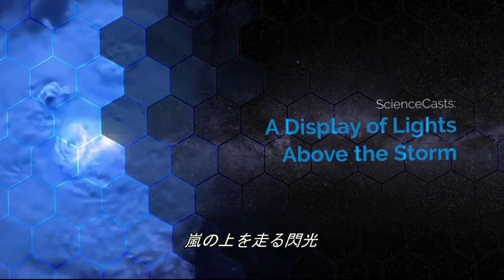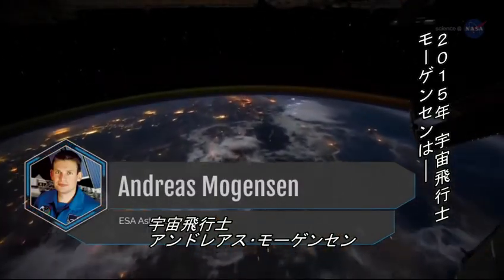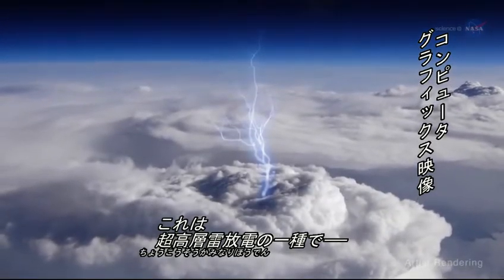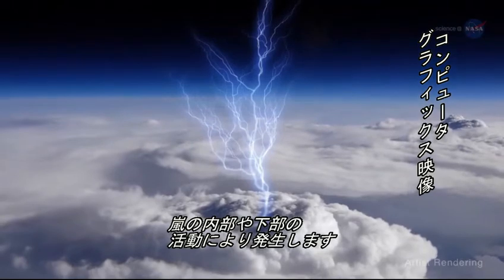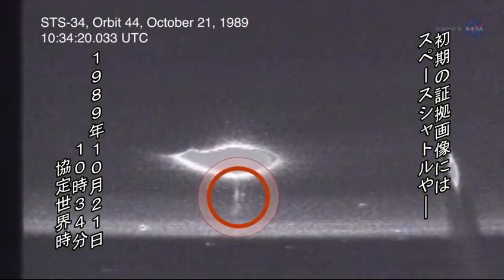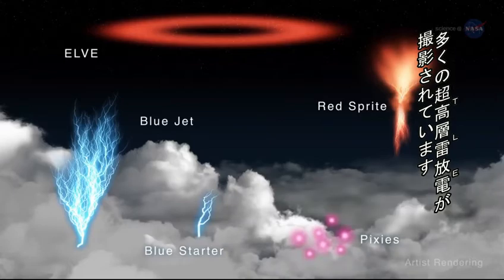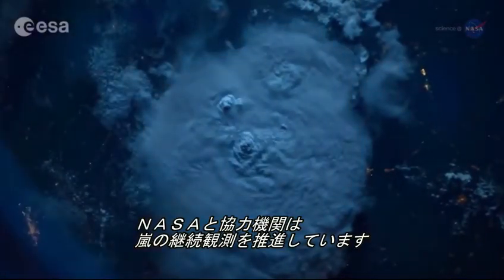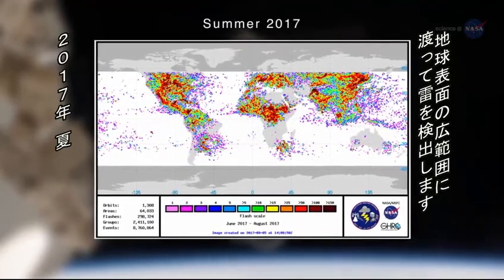NASA：嵐の上を走る閃光（日本語字幕）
Original movie(元になった動画)
ScienceCasts: A Display of Lights Above the Storm
I added Japanese subtitles.
Special thanks for ScienceAtNASA

ScienceAtNASAさんの動画に字幕を付けさせていただきました。

雷雲の上で起きる放電による発光現象「超高層雷放電（TLE／transient luminous event）並びに、その観測に関して紹介した動画です。TLEに関しては未だ謎が多く、ＮＡＳＡと協力機関（ＥＳＡ）はＩＳＳに雷観測装置（LIS／Lightning Imaging Sensor）や大気宇宙間相互観測装置（ASIM／Atmosphere-Space Interactions Monitor 通称：ストームハンターを設置し、観測を推進しています。こうして得られたデータが雷や雷雨の発生・発達、TLEの研究を深め、予測モデルの改善に繋がっていくというお話です。